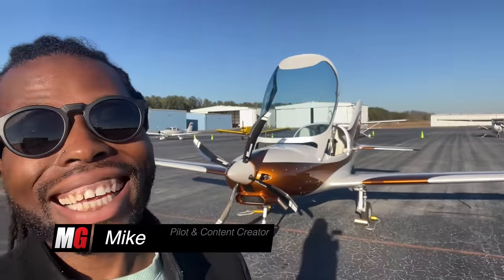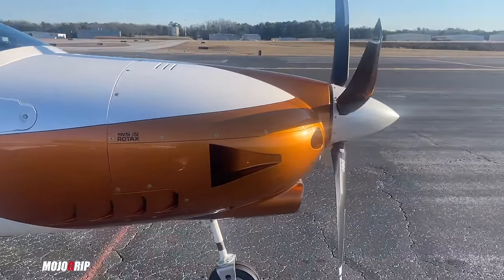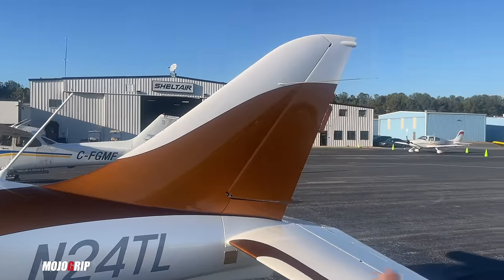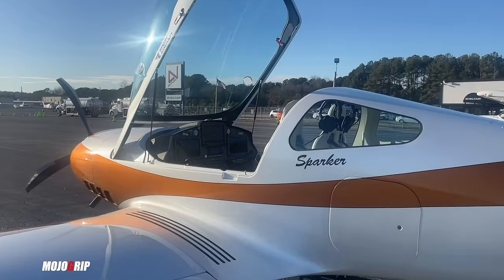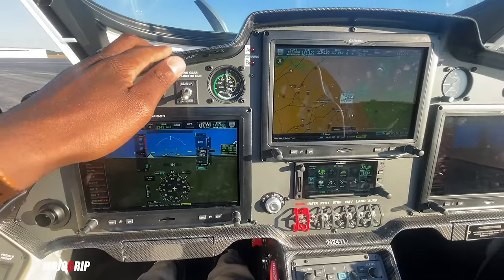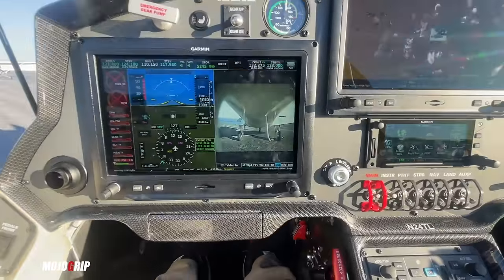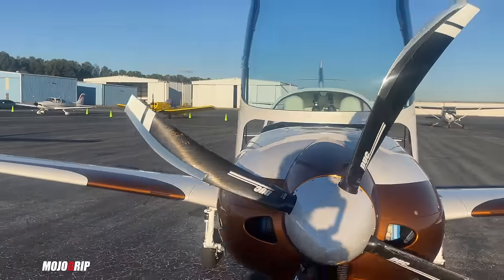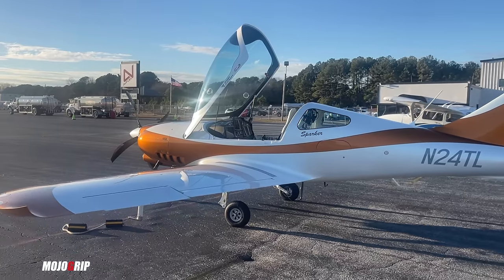The Sparker Is Like A Sports Car You Can Fly At 200 mph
It has been a while that a new GA airplane has put a smile on my face. The sparker from TL certainly did that this past week.
This is the news light aircraft to hit the GA market in quite a while. Looks good, comes with retracts and you have a great finish in the interior. This plane also flies very nicely at 200 mph.

Powerful, safe, comfortable, and very spacious; these are the attributes that characterize the newest modern aircraft from the TL-ULTRALIGHT, the Sparker. With Sparker, you'll have an elaborate and spacious cockpit. You’ll enjoy the look and feel that this modern design offers. Forget the pre-flight dilemma, with how much luggage you will be able to take. Sparker has the largest luggage compartment in the UL category. And because the compartment is accessible through exterior doors, it‘s convenient. As a result, you can sit back and enjoy your journey. That's why we created Sparker.